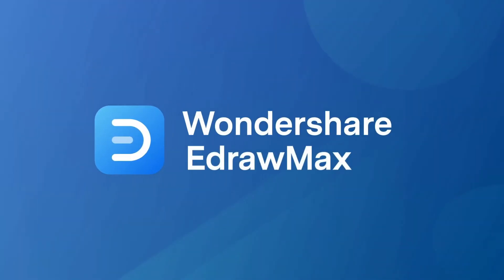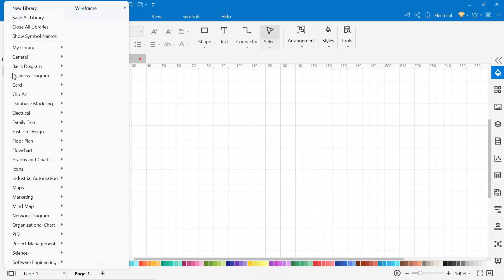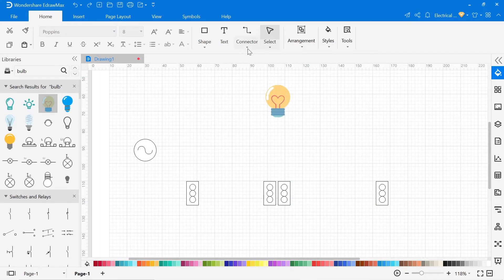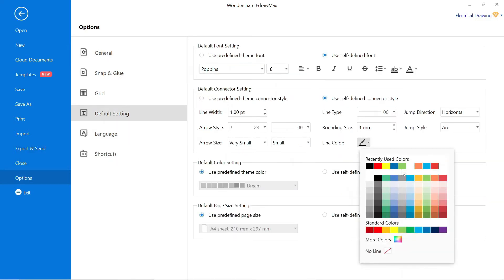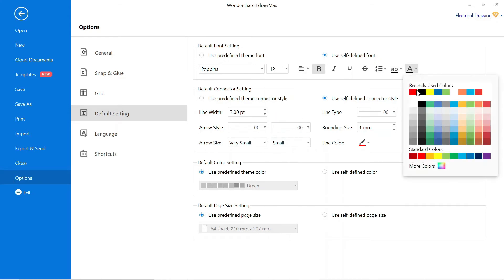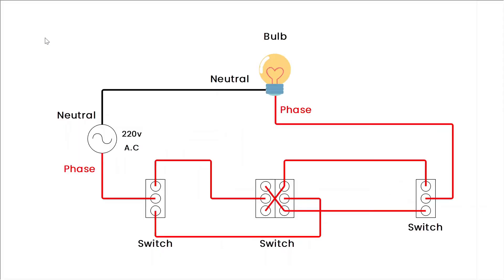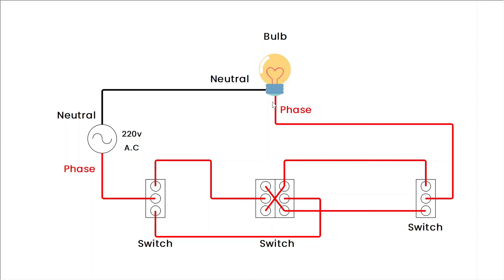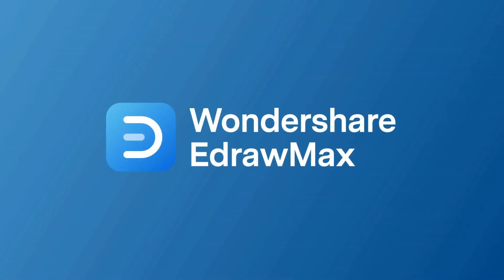How to Draw 3 Way Switch Wiring Diagram | EdrawMax Tutorial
Explore wiring diagrams and free use and edit 5000+ diagram examples

Three-Way Switches are used to control lights with two switches. These switches do not have an on/off position like single pole switches. Three-way light switches control a light from two locations, such as from both ends of a staircase or hallway.

Timestamps:
00:09 What is a Three-Way Switch?
00:26 How to Create an Electrical Engineering Drawing?
01:06 How to Search Symbols from Symbol Libraries?
04:12 Understanding 3-way switch wiring diagram
04:12 Export in PDF